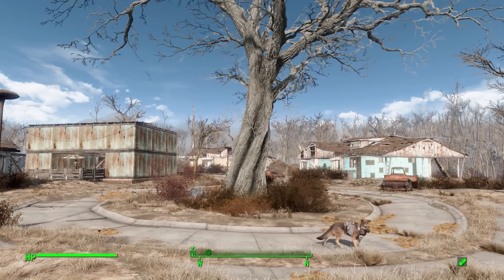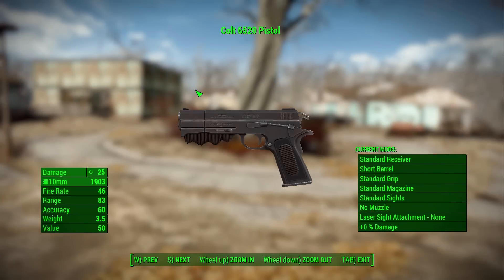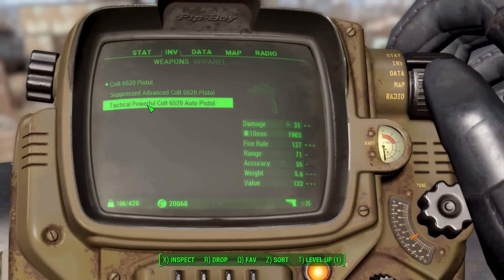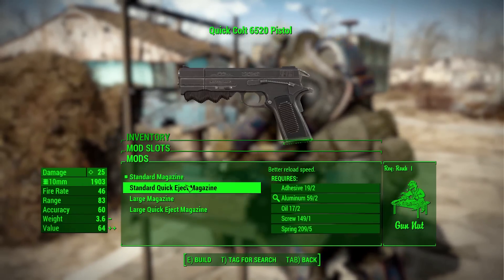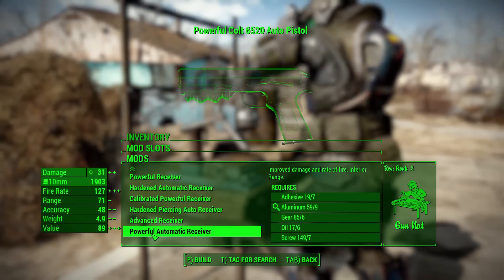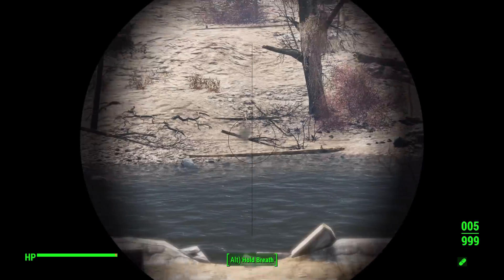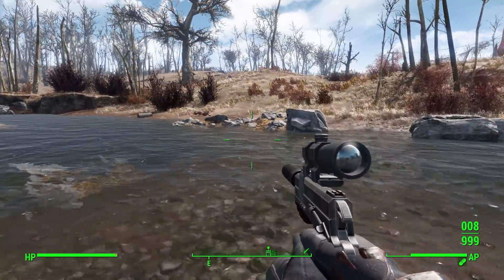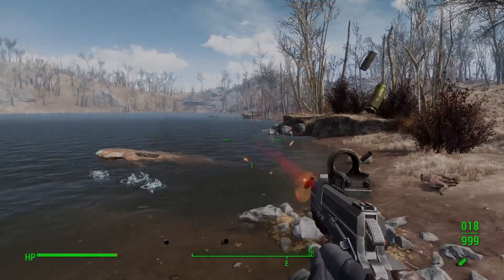Fallout 4 Mods - Colt 6520 10mm Pistol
In this episode I mess around with The Colt 6520 10mm Pistol mod which adds into the game the orginal 10mm pistol from Fallout 1 & 2.